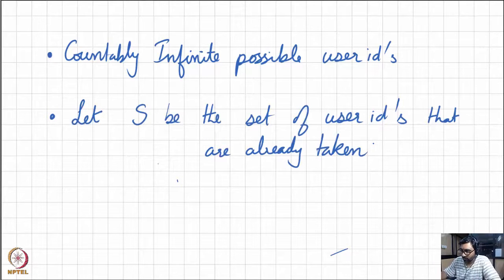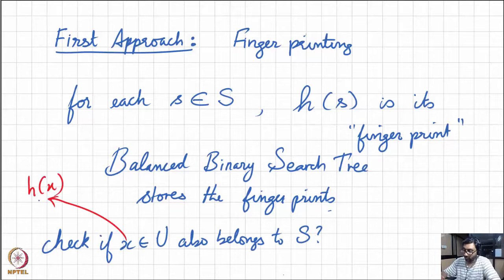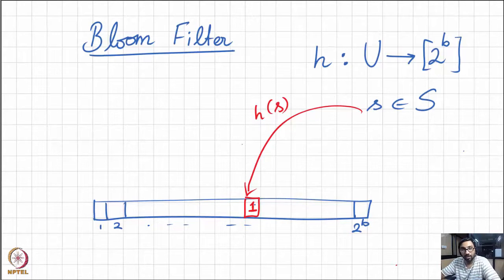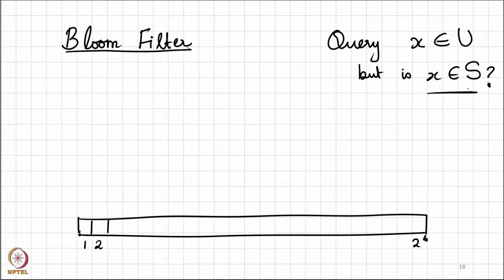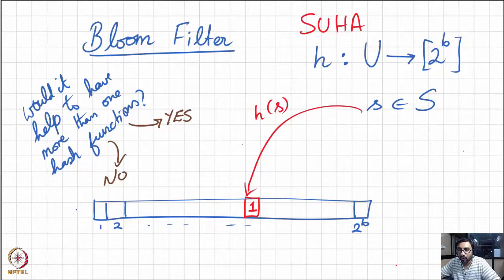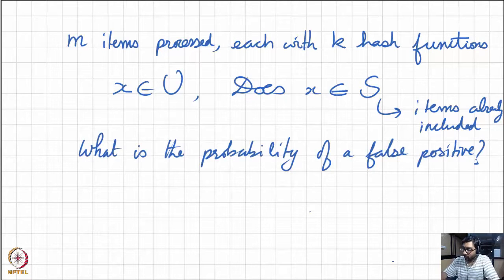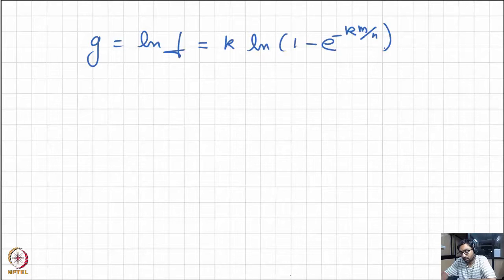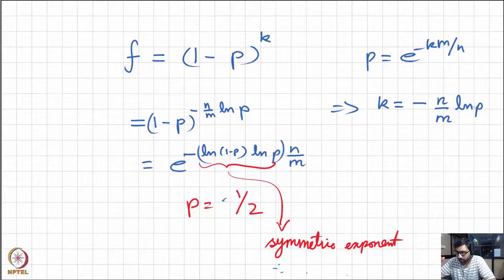Lesson 26 Introduction to Bloom filter